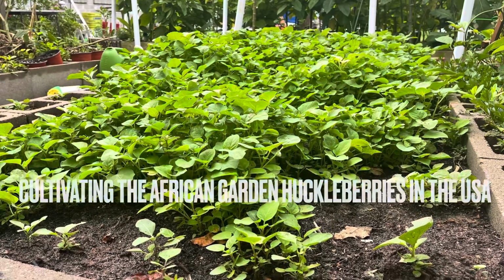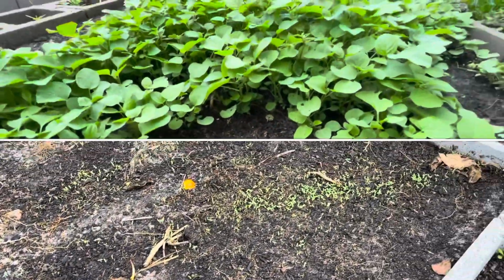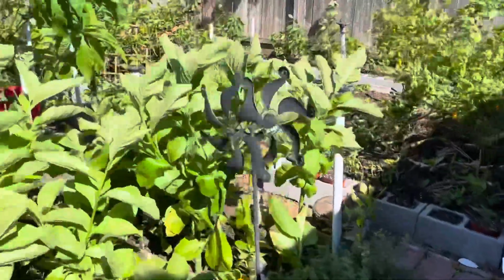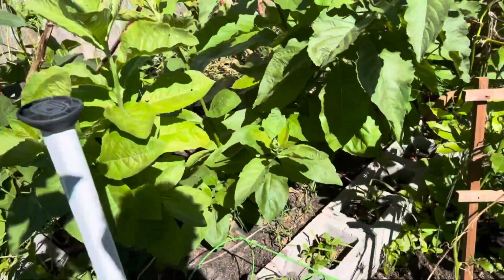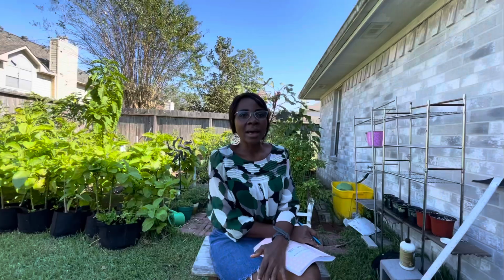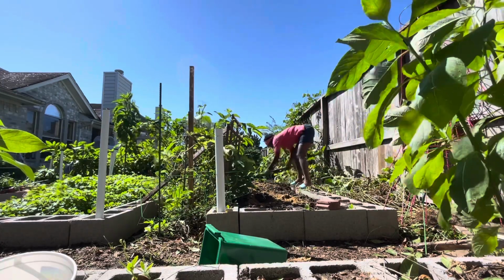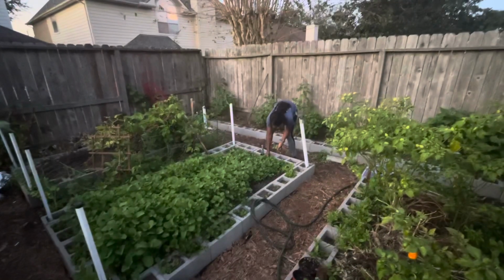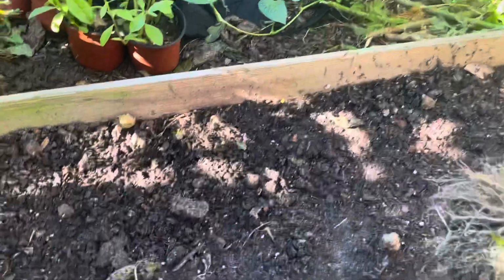When to Transplant Garden Huckleberry (Njama njama) Seedlings in the FALL( 2021)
My Backyard African Vegetable Garden is about growing indigenous or ancestral African or tropical vegetables in the USA.  I have been pushing the zone and growing African vegetables in my backyard in zone 9 for more than 20 years. My mission is encourage everyone to grow atleast one vegetable in their backyard.

I grow Bitterleaves, okra, Anchia, African garden eggs, African garden huckleberry (njamsu), waterleaves, sweet Bitterleaves, ugu (okong obong) etc in my garden.

I am also experimenting with tropical fruits like pawpaw (papaya), guava, and soursop

Growing your own food is something I very strongly believe in. Aside from the obvious benefits of getting to enjoy the freshest, most nutrient dense version of the produce, gardening to me is therapeutic. I don’t know how to explain it, but it just grounds me.

I microblog my gardening happiness project on the  YouTube, Instagram and on YAJE's Garden Facebook page.

I hope you stop by. You just might be inspired to grow something!!

My garden, my happiness project!

I hope this inspires someone to grow something you can eat.

What can you grow? If you never try, you never know!!